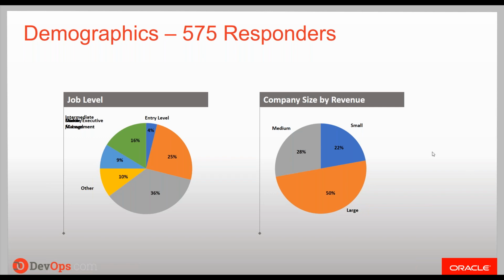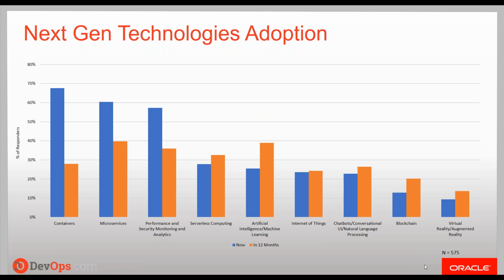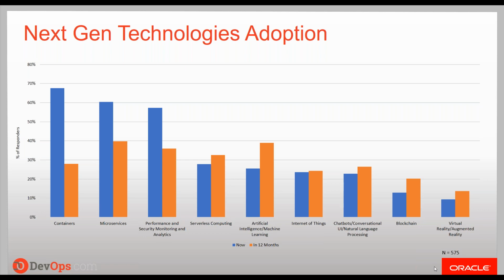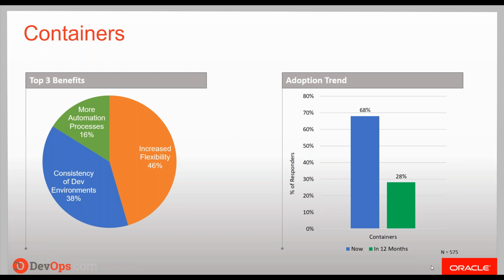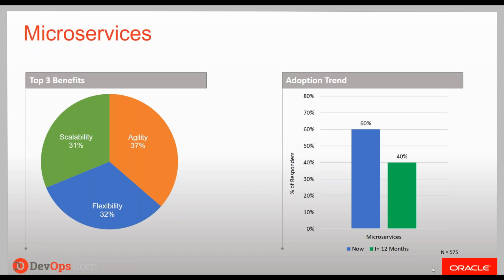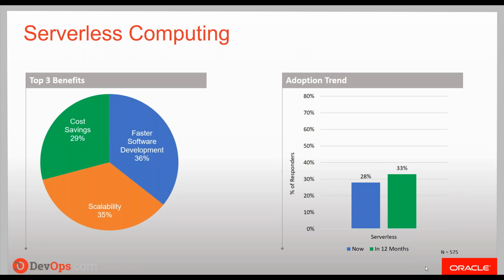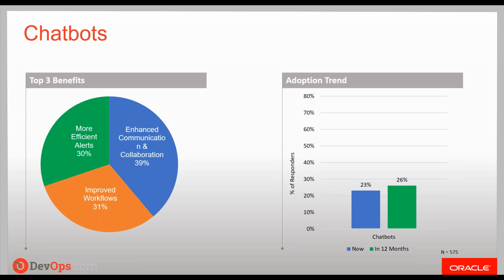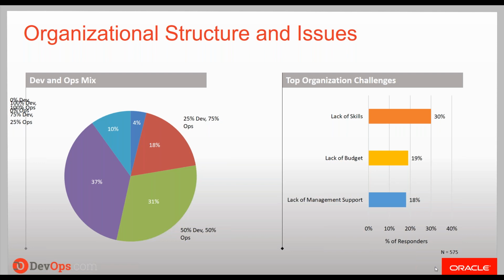DevOps Meets Next Gen Technologies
For a growing number of organizations, DevOps is rapidly becoming a key strategic component of application development and business operations. And enterprises are adopting a host of next-generation technologies—artificial intelligence/machine learning, virtual and augmented reality, performance and security monitoring and analytics, containers, microservices, serverless computing, chatbots, the Internet of Things, and blockchain—into their DevOps or software development lifecycle processes. Among the key questions as companies launch these initiatives; Who in the organization should drive the adoption of next-generation technologies? What benefits are organizations seeing from adopting next-gen technologies into DevOps? And what challenges can they expect to encounter from these endeavors? Exclusive new research from DevOps.com answers these and other questions.